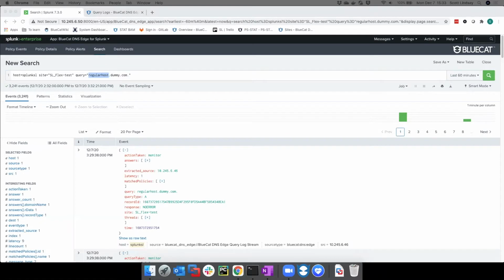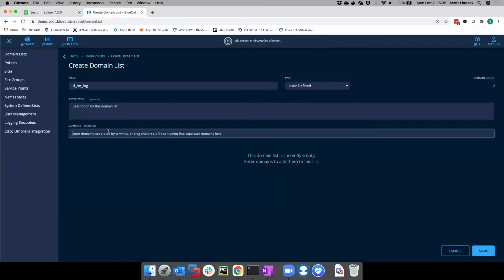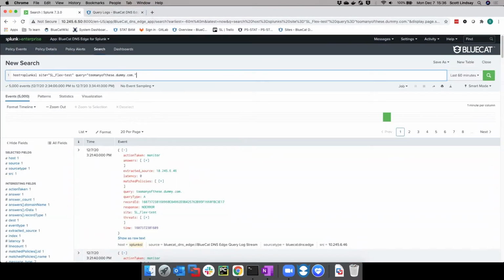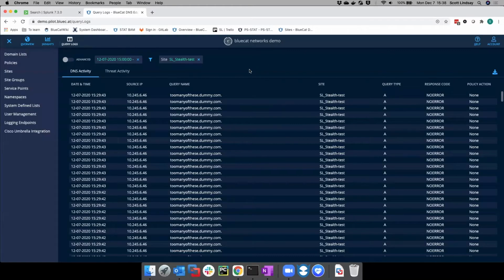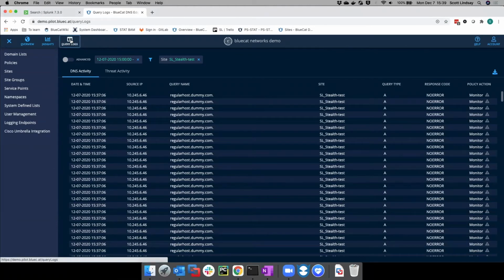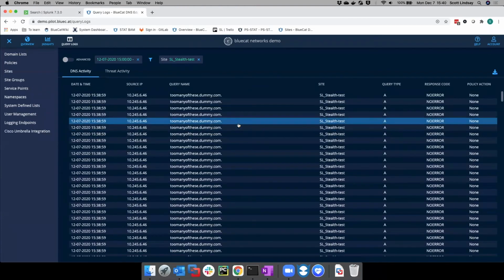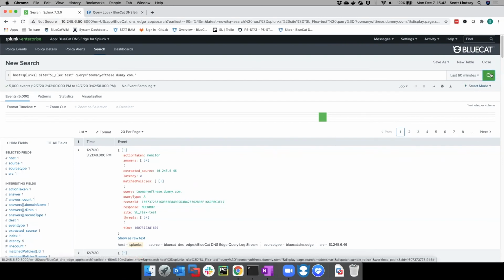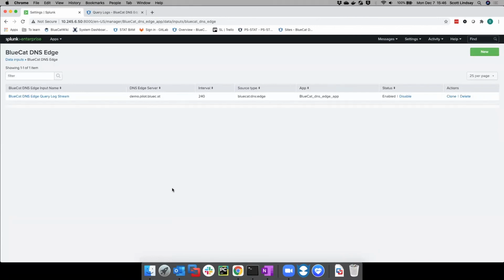How to Save on Splunk Storage Costs Using BlueCat Edge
Not all DNS queries need to be offloaded to a SIEM (security instance and event manager). Consuming storage space on a SIEM with unnecessary DNS data can be costly! In this video, learn how to save on Splunk storage costs using BlueCat Edge. BlueCat Edge is BlueCat’s DNS resolver, providing unprecedented visibility and control of DNS traffic to optimize and secure your network.